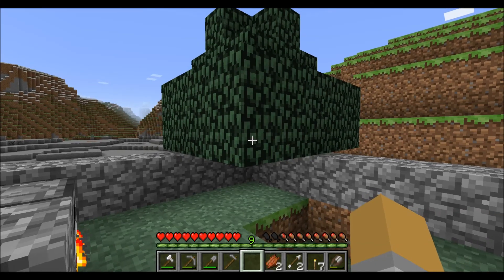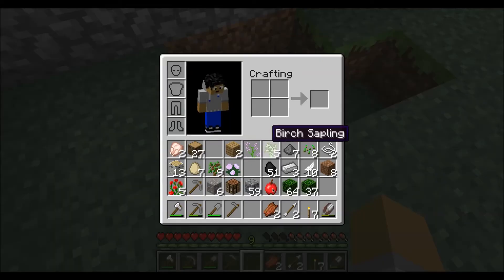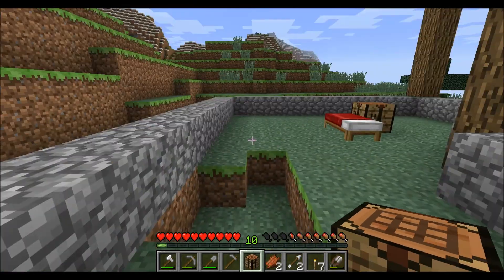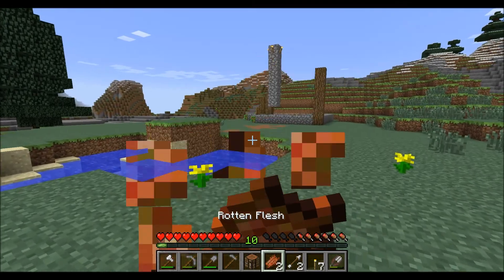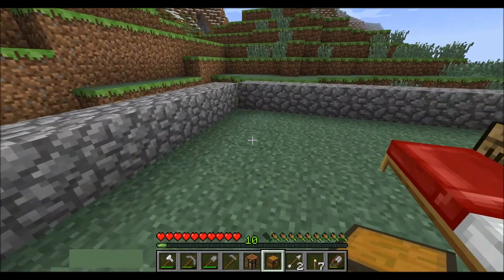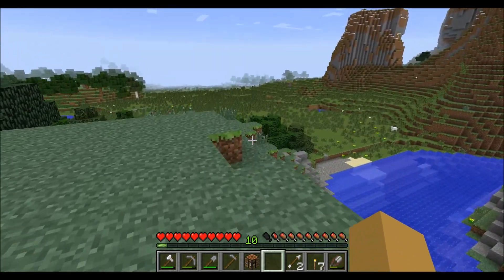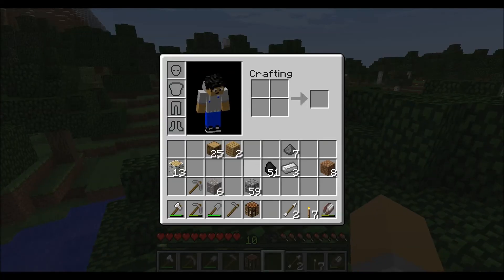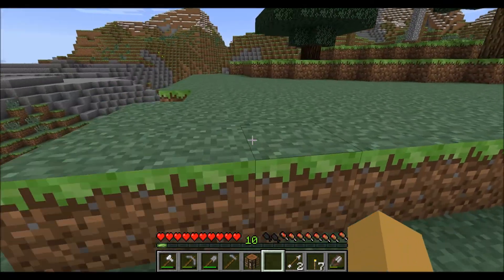Josue's Adventure S2 - Ep.5 Quick Update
Hello guys Josue here or SpotlightGraphics (SG) bringing you a video of me playing Minecraft :)